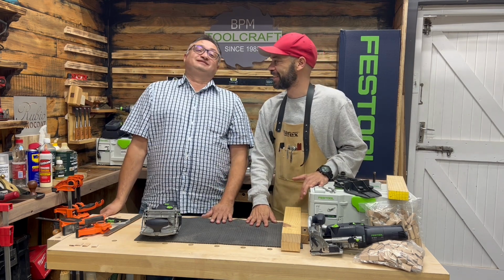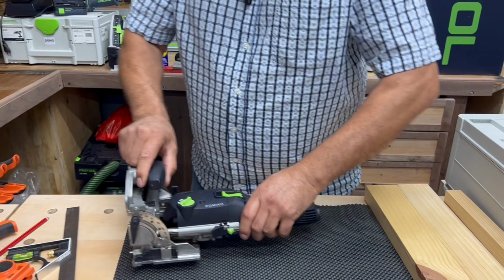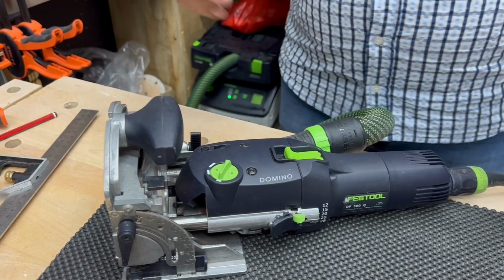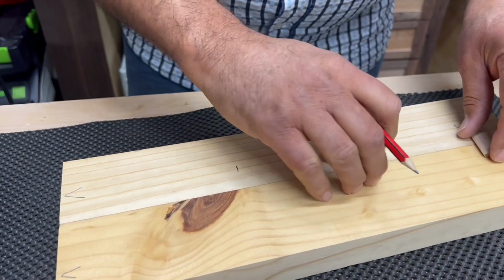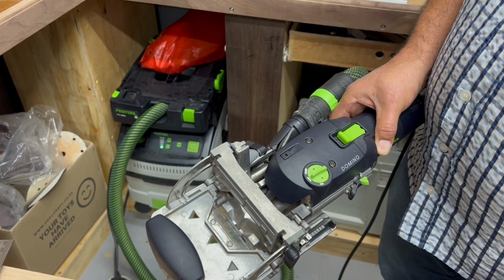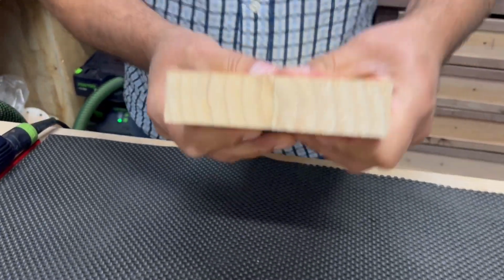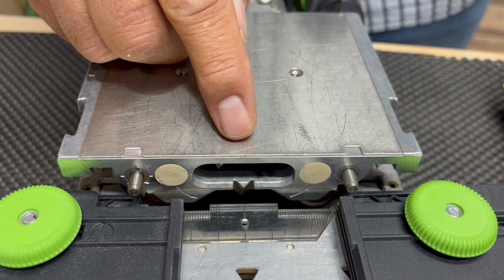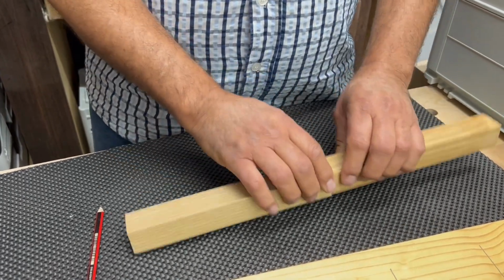Woodworking Reinvented: The Festool Domino DF 700 EQ-Plus Machine with Warren September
Elevate your woodworking game with the Festool Domino Machine! Gino The Craftsman is joined by Warren September and together they show us step by step how easy this machine is to operate. Watch how precision meets innovation - redefining joinery. Discover the future of woodworking, today, with Festool and BPM Toolcraft.